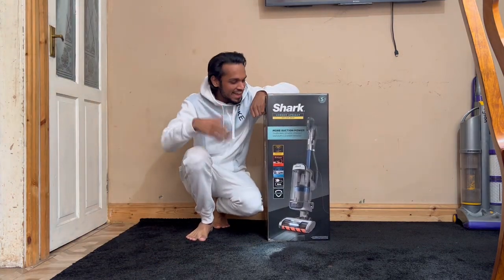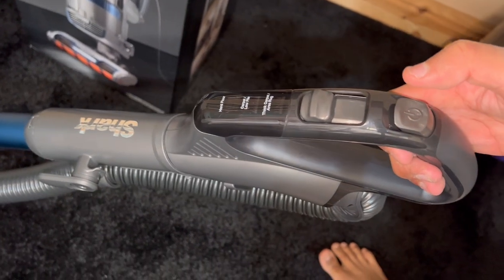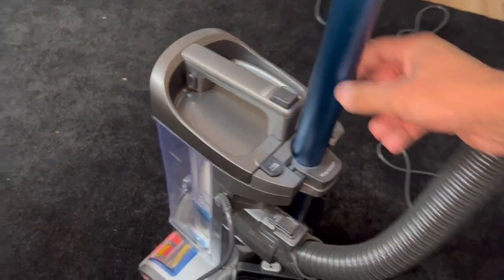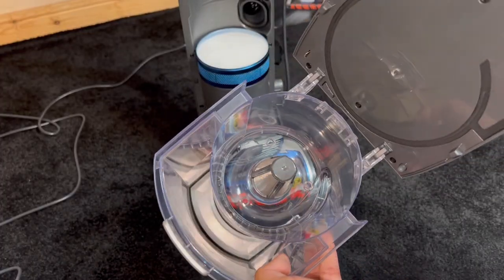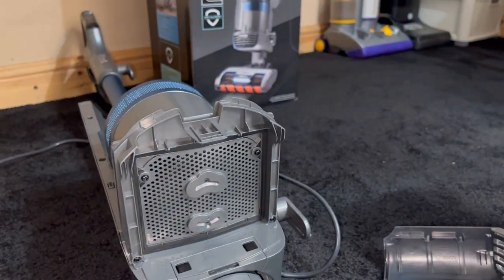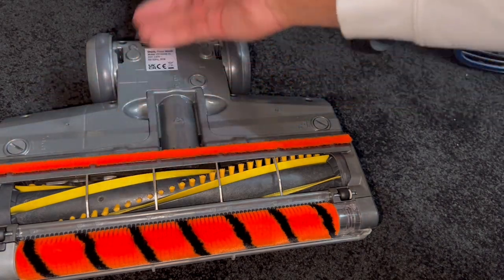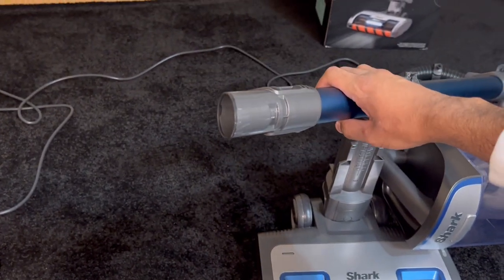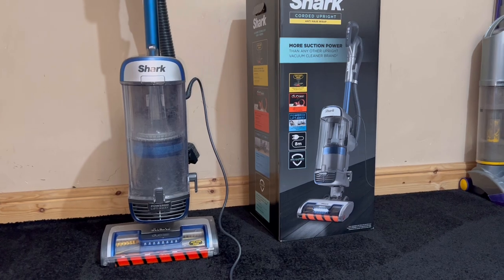Shark NZ850UK Anti hair wrap XL vacuum cleaner - [Unboxing, First look & brief demonstration]